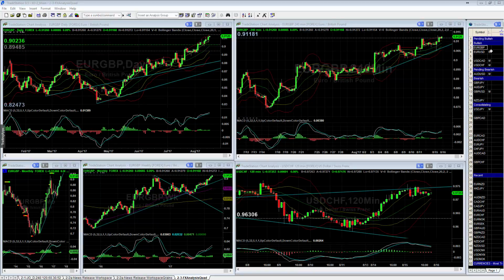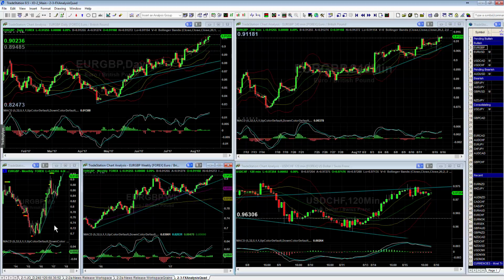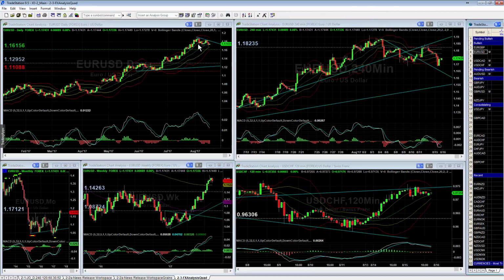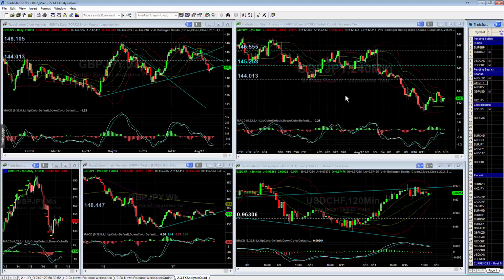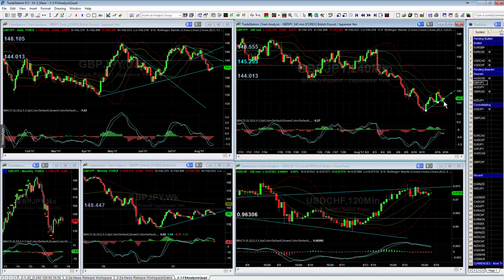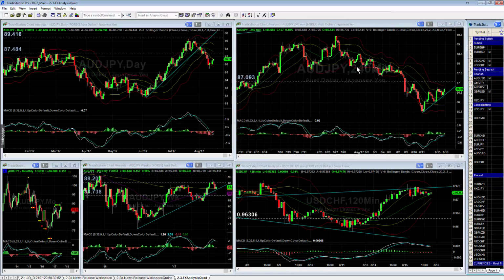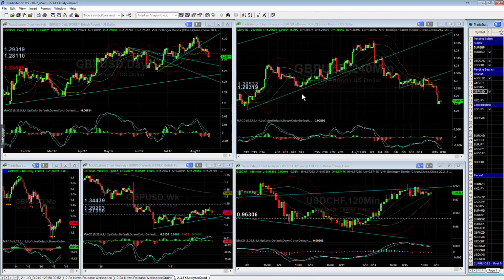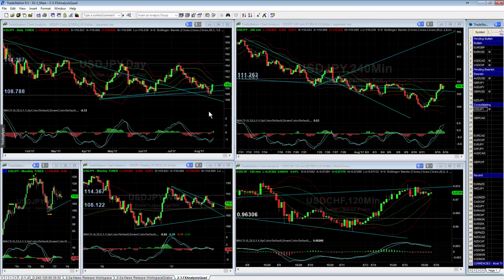TraderJohnO FX 20170815 - Some areas of consolidation